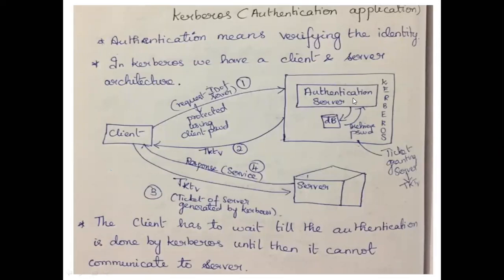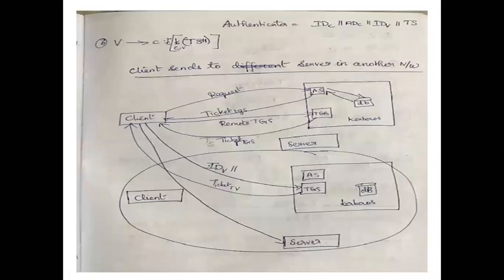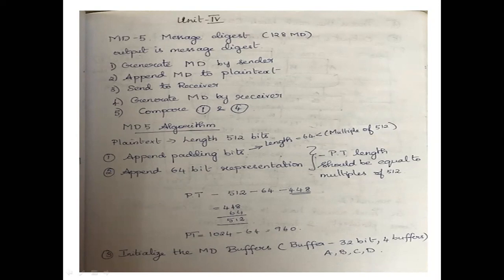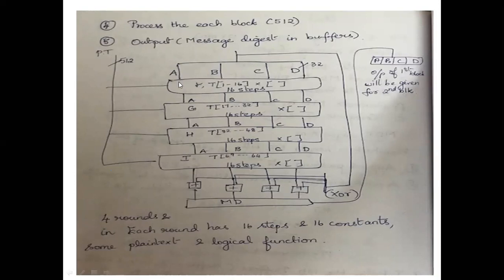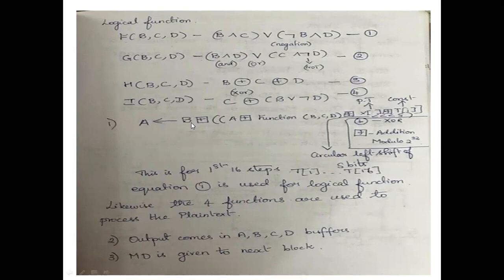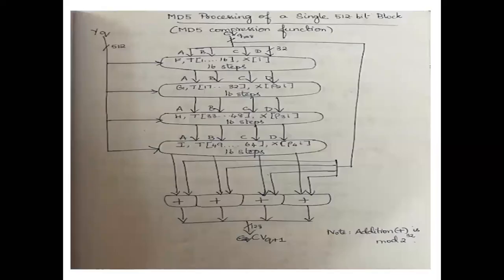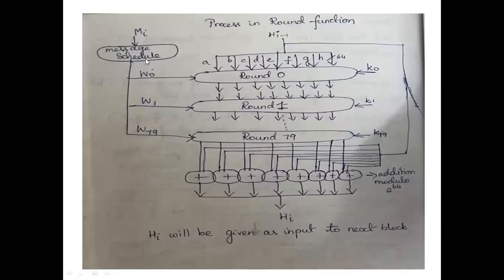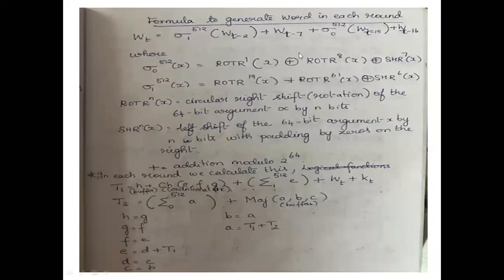Cryptography Kerberos MD5 SHA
This video is a class which explains kerberos ,MD5 and SHA algorithm in simple steps